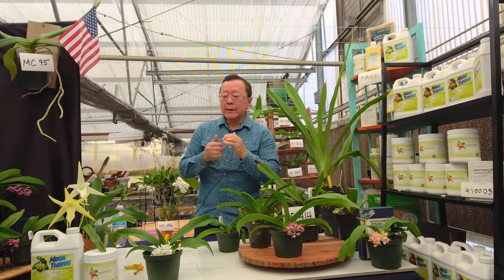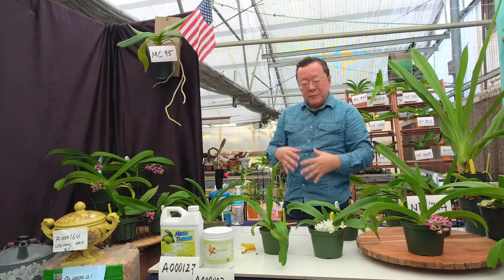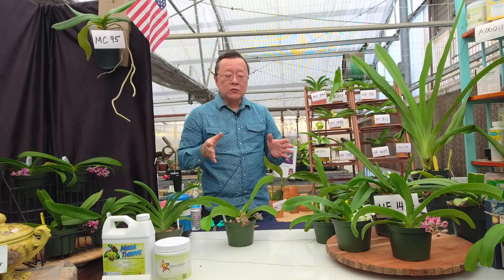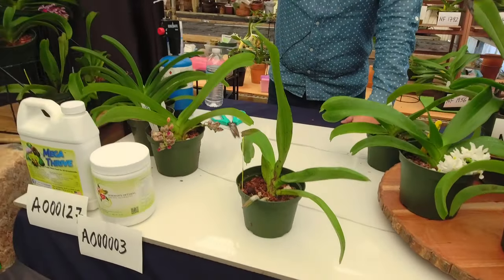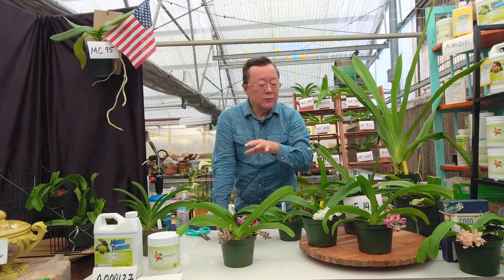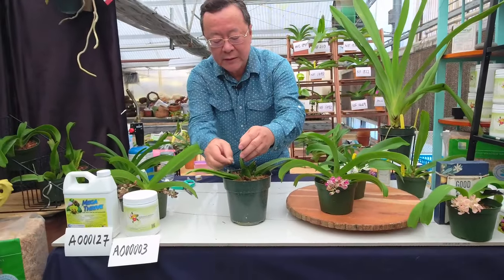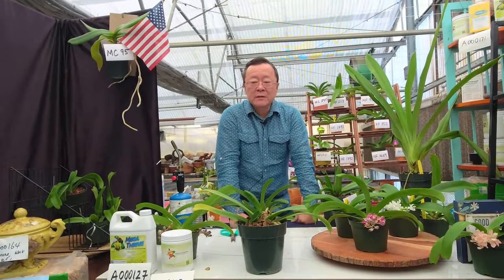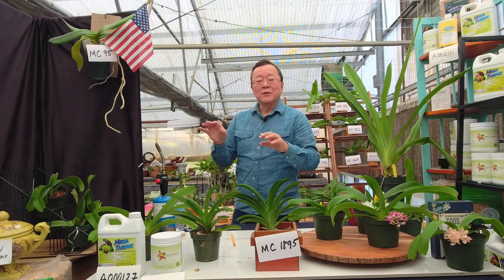Norman Fang Live! Episode 88- Selfing of 4N Rhynchostylis gigantea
Mr. Norman Fang discusses the care and culture of Rhys. gigantea.  This is a great orchid that is easy to care for that is often overlooked by beginners.  Join us and learn about this exciting species and how to care for it.